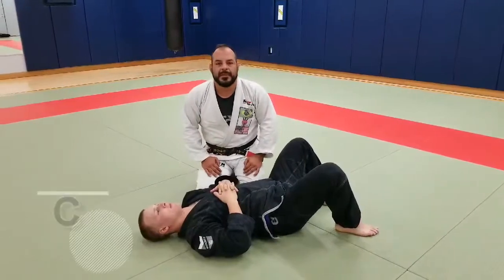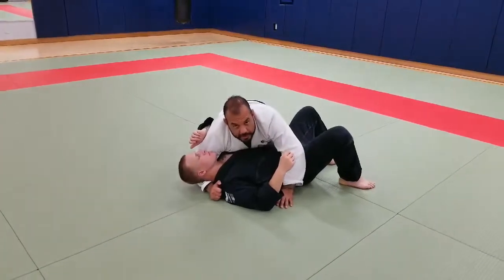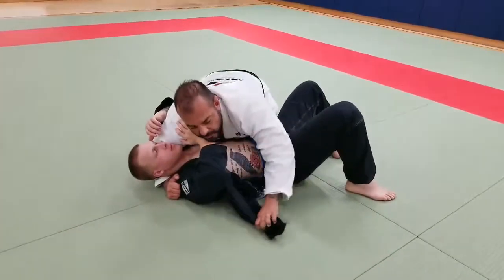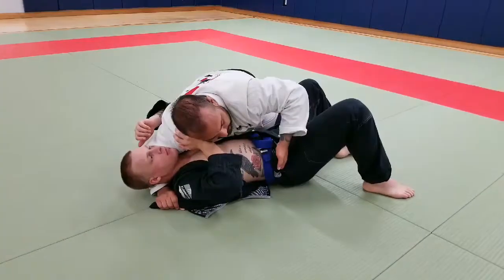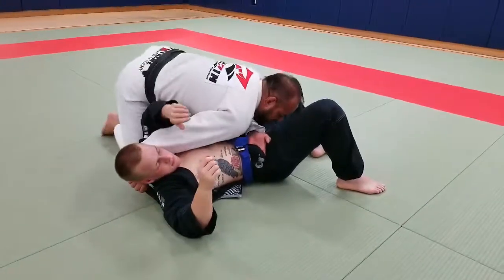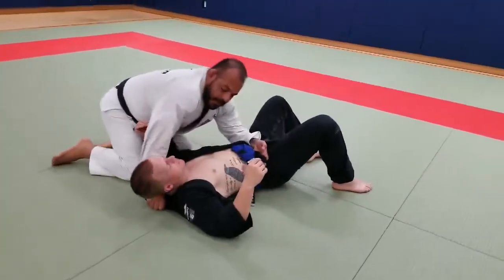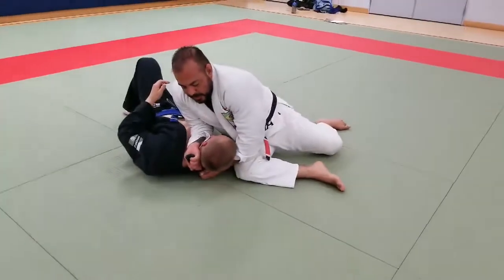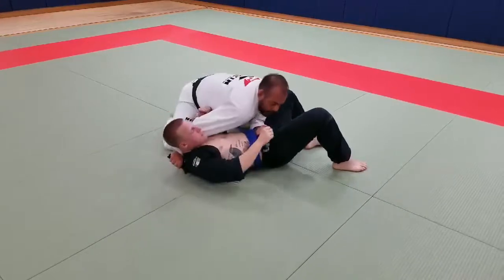Move of the Week Tip Choke Series From Side Control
Move of the Week Tip Choke Series, From Side Control (09Aug2018)